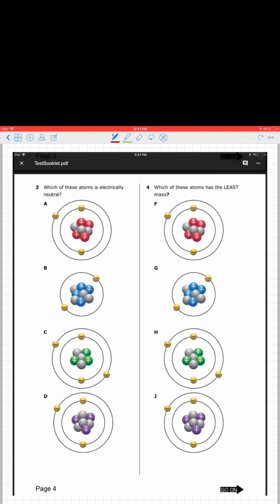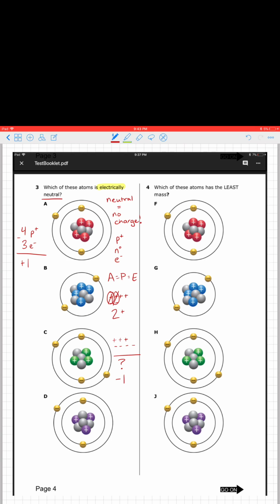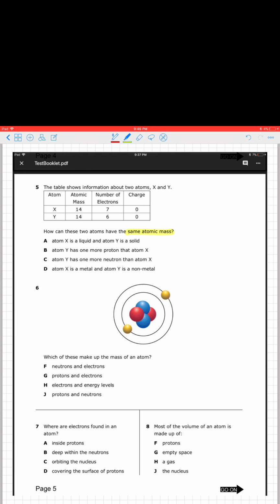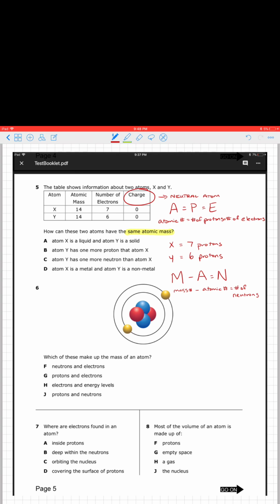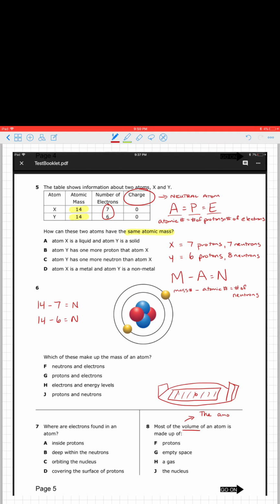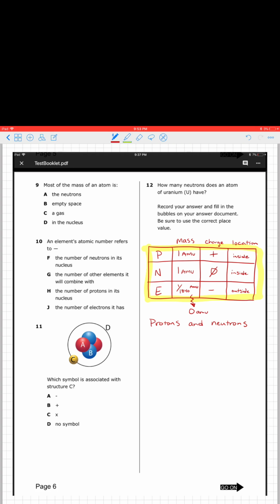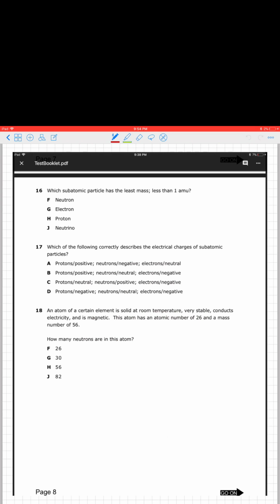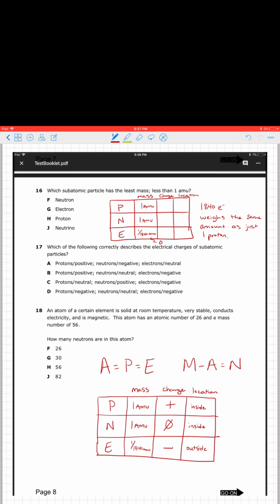Unit 2 Assessment Reteach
In this video, I will review the most missed questions from our Unit 2 Assessment over Atomic Structure.